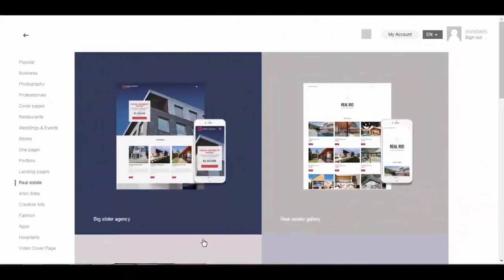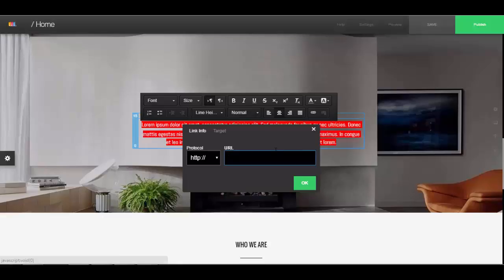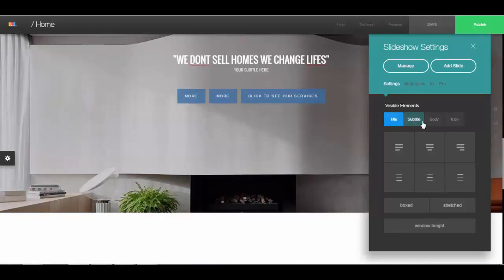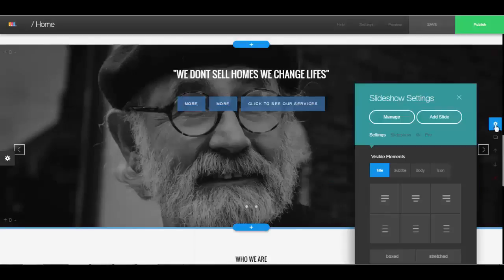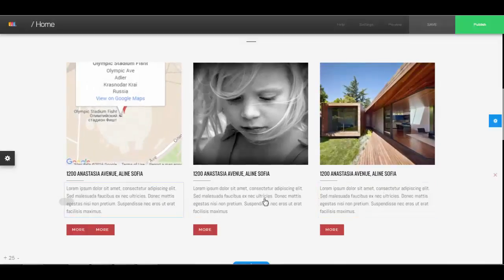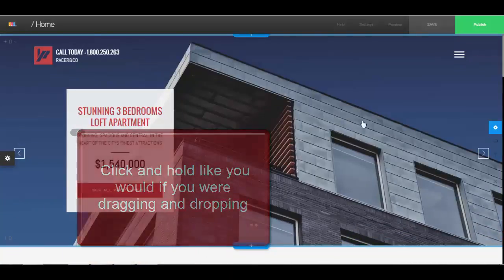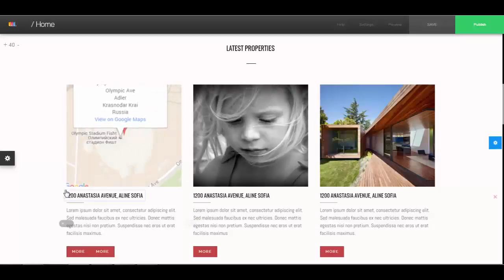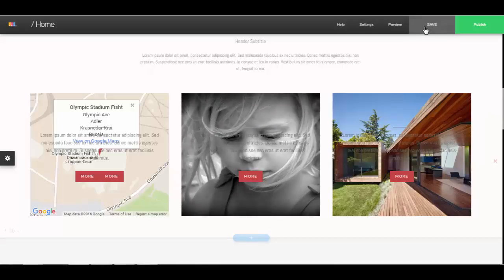Rebel Website Builder - How to Easily Build, Edit and Style Your Website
How to Edit all the different elements of your website, plus adding more and using templates.

 How to completely build your site in no time.  Everything you need to know to create and publish your website.

 The Rebel Website Builder is a fast and easy way to make website and get them live in no time!